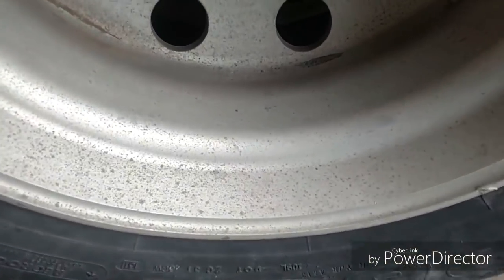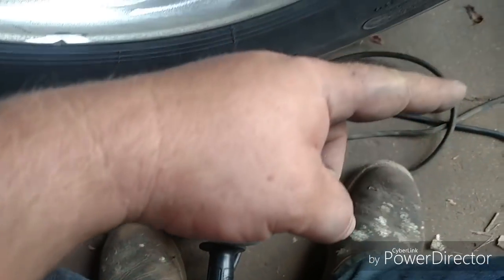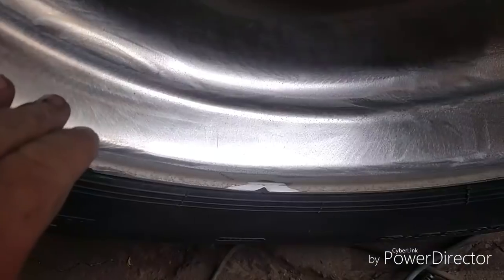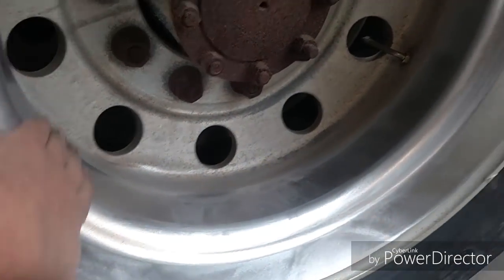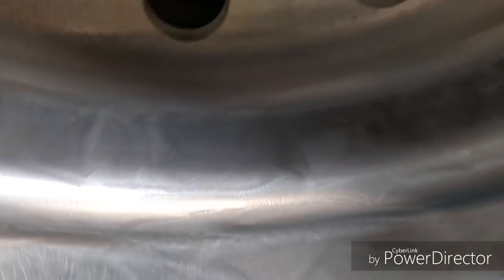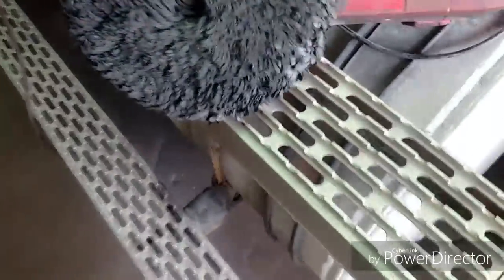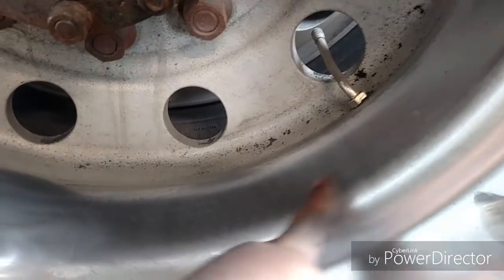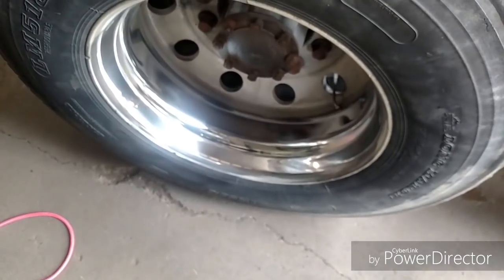Polishing Badly Pitted Aluminum Wheels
Our 1997 Mack wheels have never been polished so I tried to make them shine.